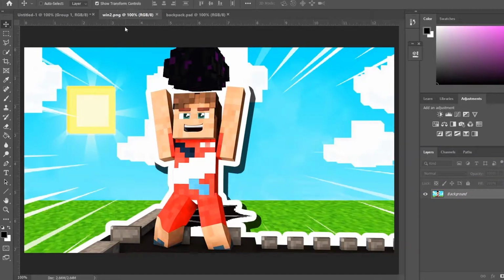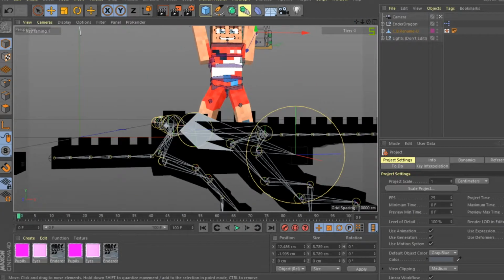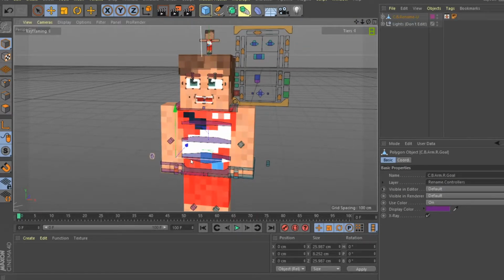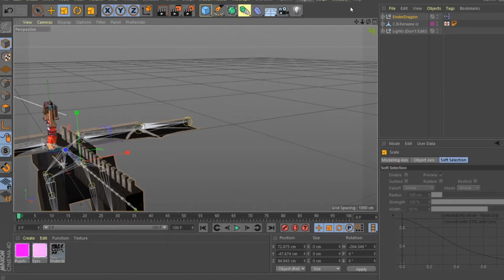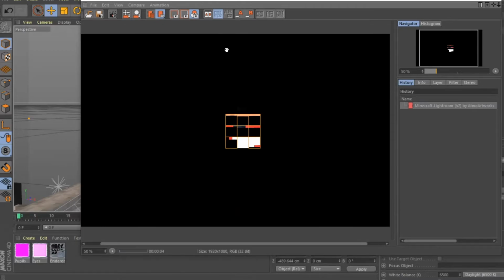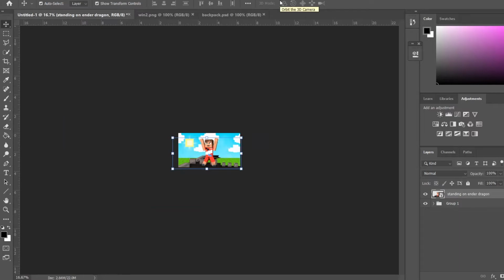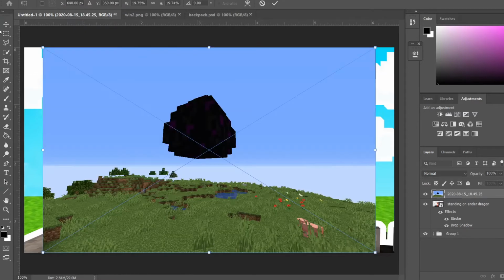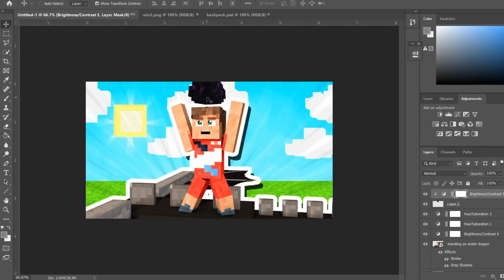How To Make A Minecraft Thumbnail?!